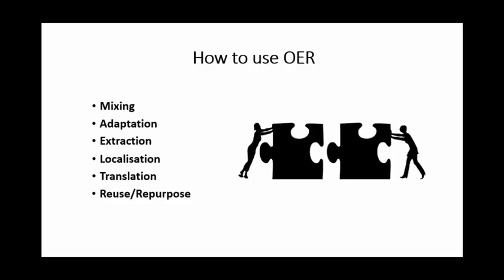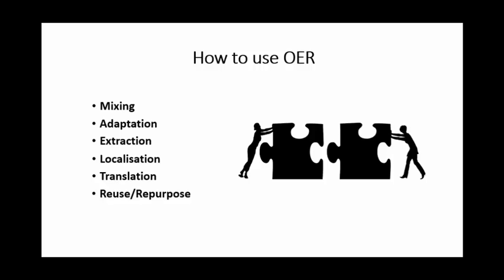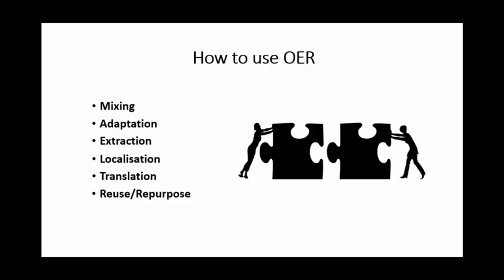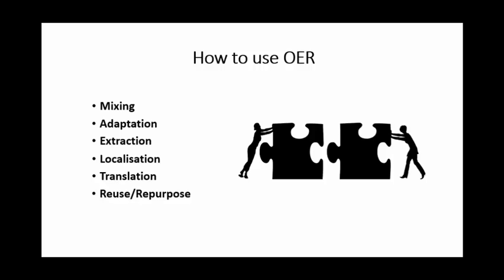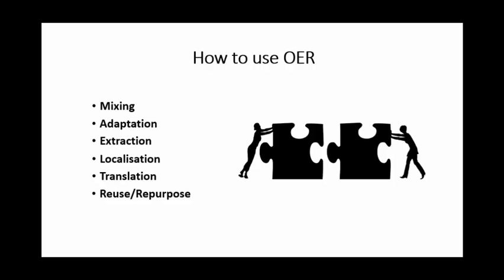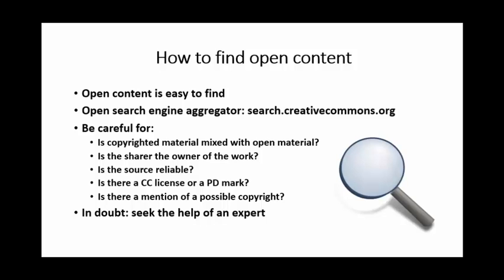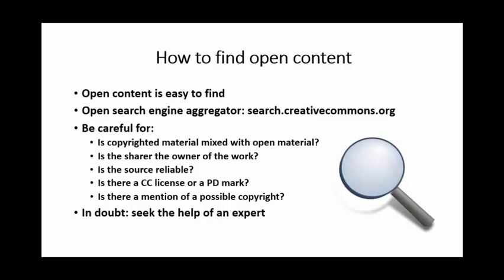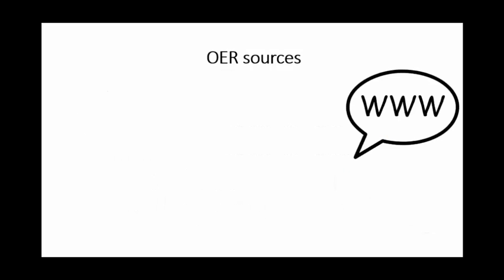oer everything integrated20151102